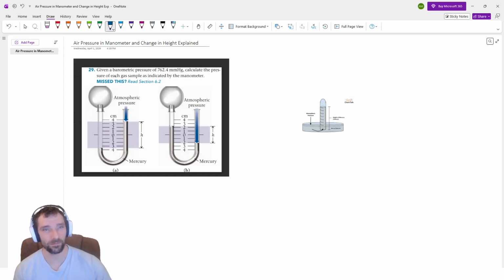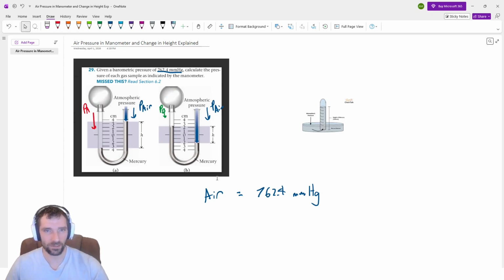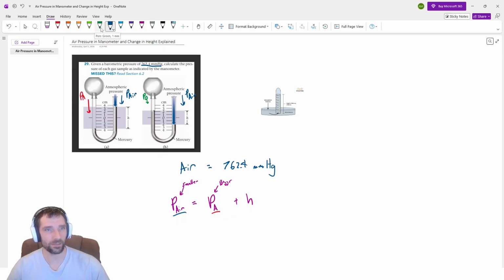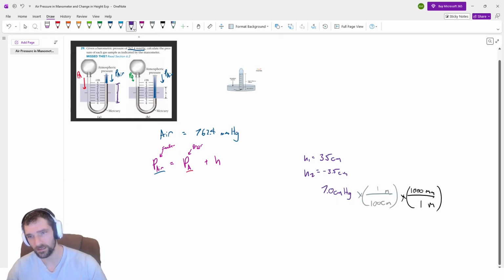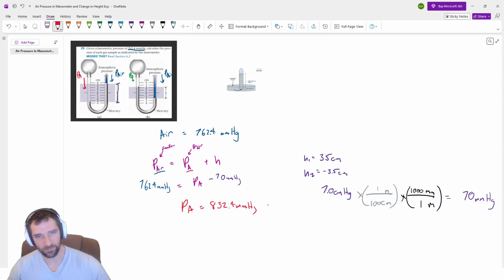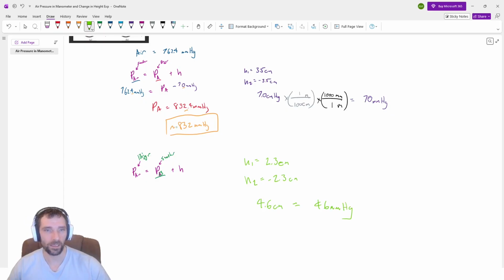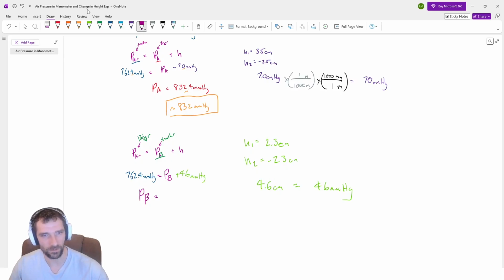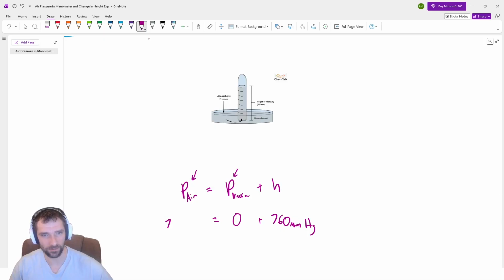Barometer & Air Pressure Problems Explained (Easy Step-by-Step) - Gas Unit - Chemistry Tutorials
In this video, I break down how to solve air pressure problems using a barometer setup with mercury and height differences.

We’ll go step-by-step through how pressure changes based on height differences in a column of mercury, and how to correctly account for increases or decreases in pressure using a simple, reliable method.

You’ll also learn how to:

Compare gas pressure to atmospheric pressure
Use height differences in cm and convert to mm of Hg
Decide when to add or subtract pressure values
Avoid common mistakes in barometer and manometer problems
Apply the core idea behind pressure equilibrium in fluids

This is a key concept for chemistry and physics students working with gases, pressure, and fluid systems.